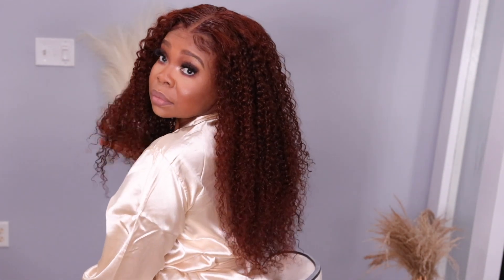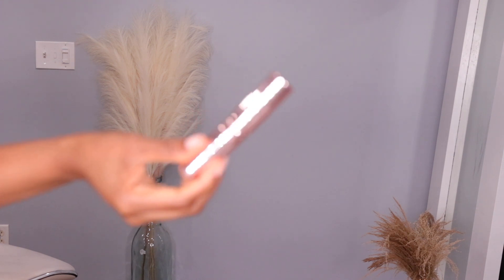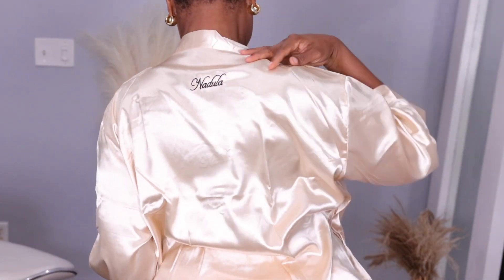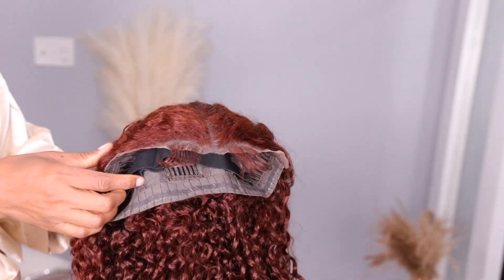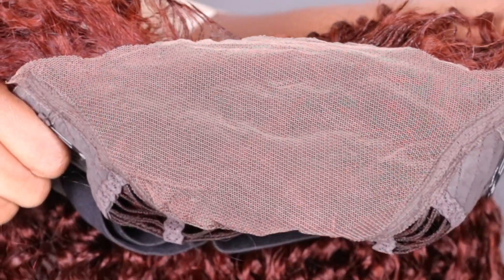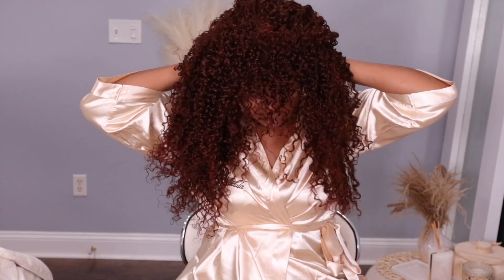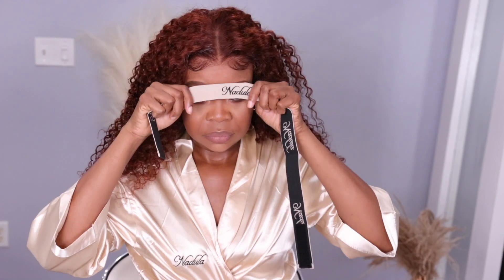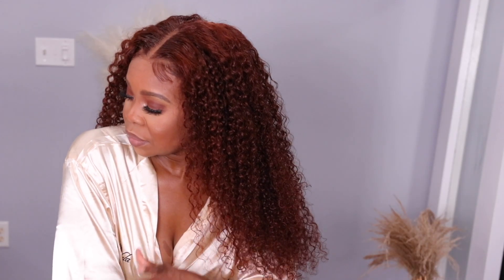Save your money ,Bye Bye Knots Wig only $200 Reddish Brown wig Ft Nadula Hair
Hair Info: Nadula 7x5 Curly Pre Bleached Invisible Knots Glueless Wig
180% Density, 24inch, Jerry Curly